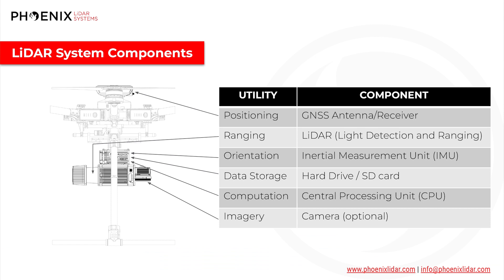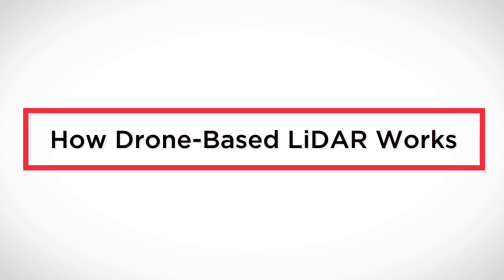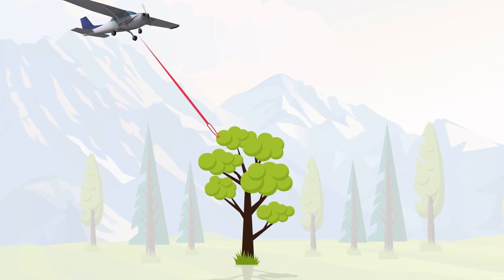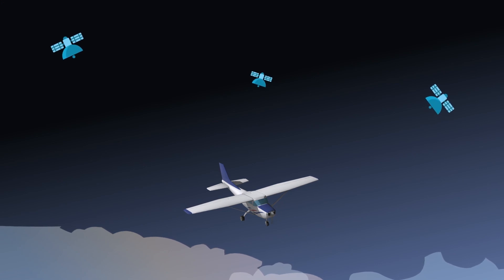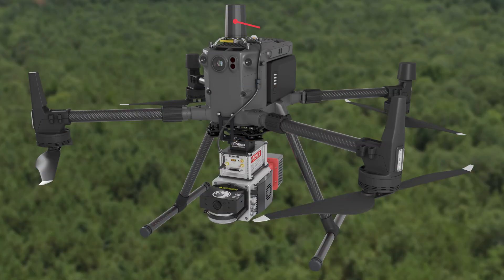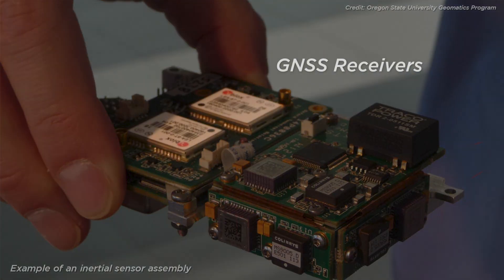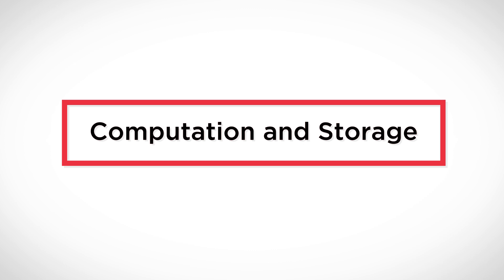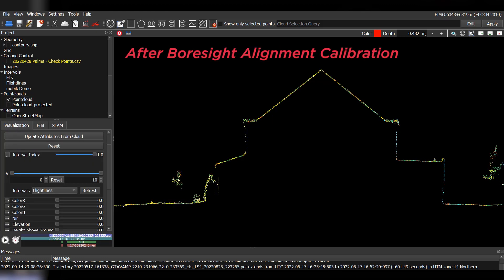Drone LiDAR Explained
If you plan to use LiDAR, you need something to carry the LiDAR system over the area you intend to map or survey. The device that carries the LiDAR system is known as a "platform" and the LiDAR system itself is known as a "payload". While manned aircraft were the default platform for many payloads in the past, today UAVs (unmanned aerial vehicles), often referred to as "drones", are becoming more common as a platform to carry LiDAR and many other payloads. But how does this work? In this video, Kory Kellum of Phoenix LiDAR Systems, will explain how a UAV or drone carries its LiDAR payload to achieve the highest accuracy and efficiency for its end objectives.

00:00 - Introduction
00:19 - What we will cover in this video
00:38 - Necessary hardware components
01:16 - How LiDAR works
02:39 - Positioning hardware
05:38 - What we do with the information collected
05:45 - Computation hardware
06:10 - The platform to carry the LiDAR system
06:24 - Tips to optimize data accuracy
08:05 - Recap

If you are interested in LiDAR technology, you have come to the right place! Phoenix LiDAR systems is the leader in LiDAR technology and is here to help you understand and succeed with your LiDAR needs!